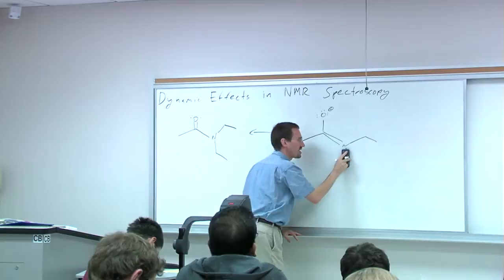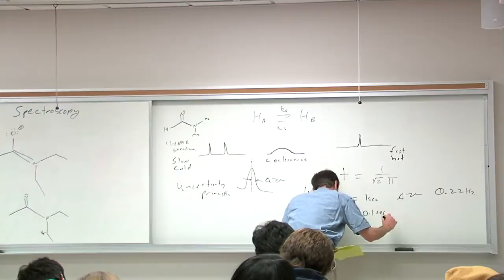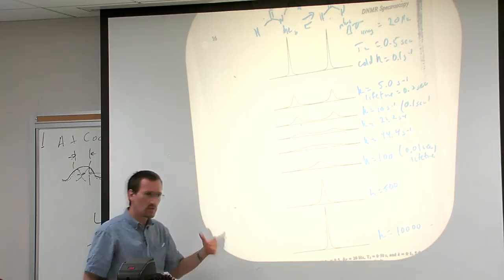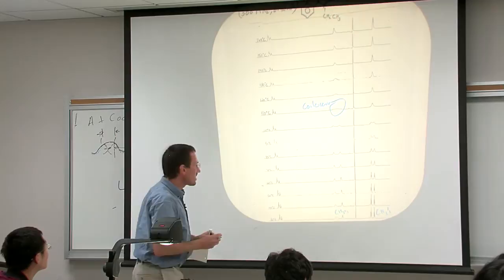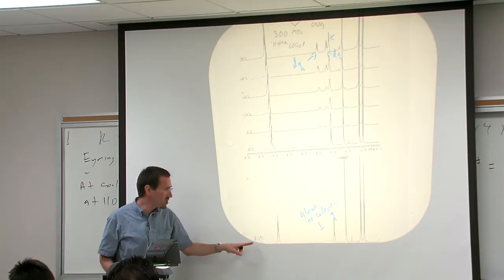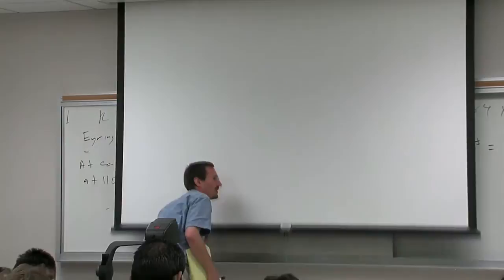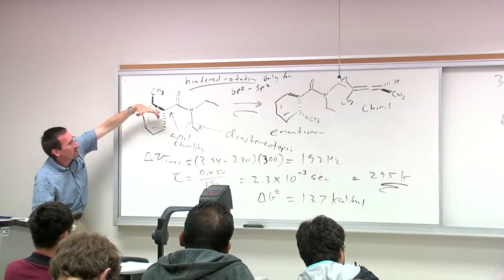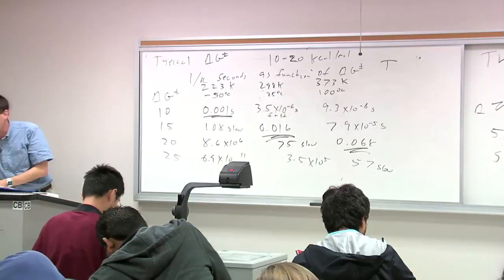Lecture 18. Dynamic Effects in NMR Spectroscopy